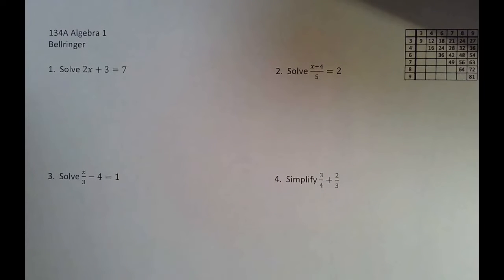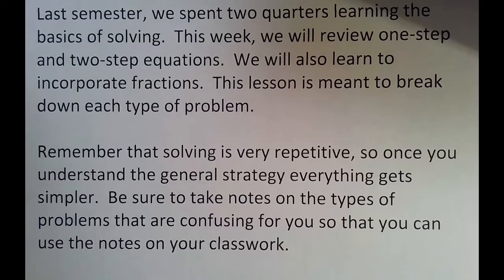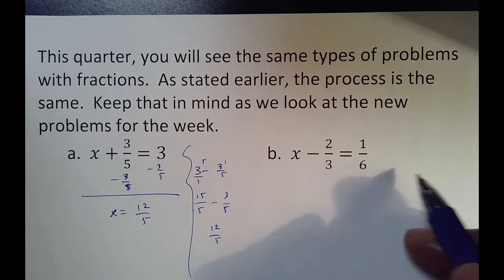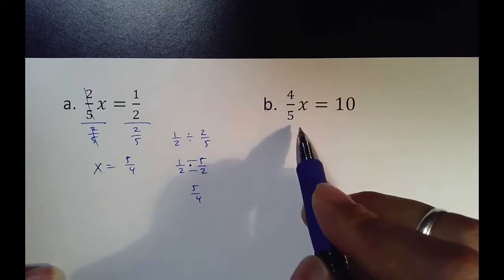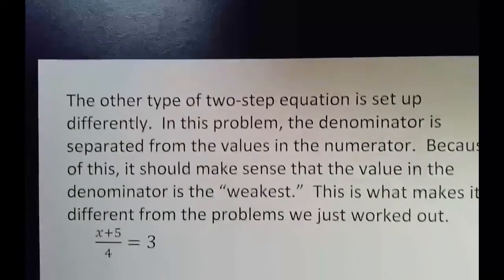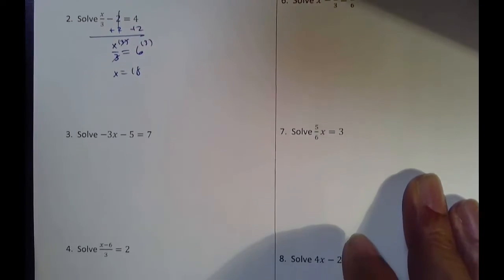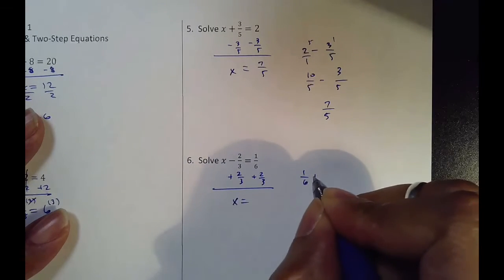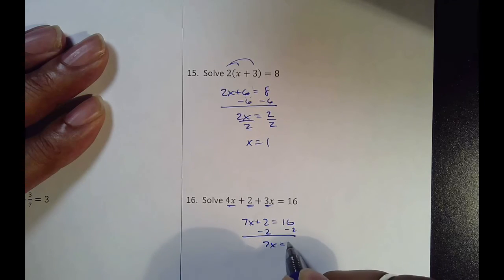134A Lesson 2.1